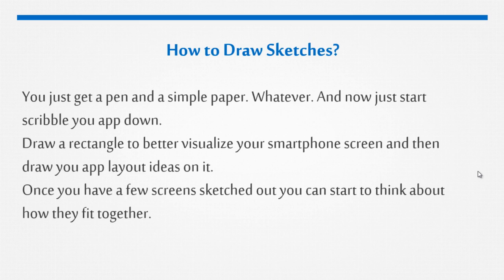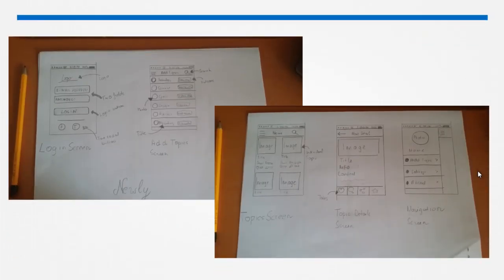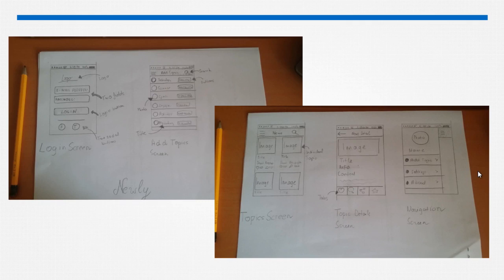Sketching - UI / UX Design